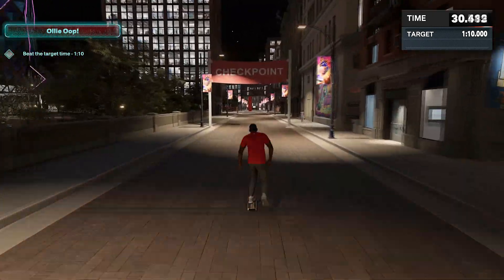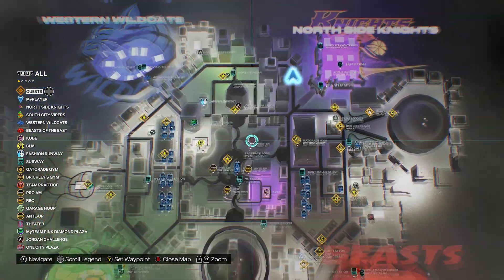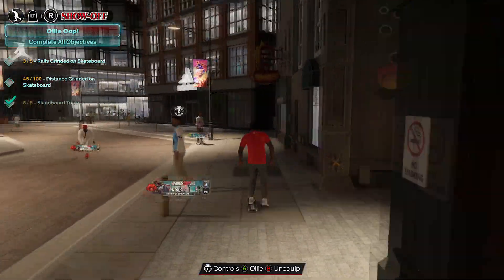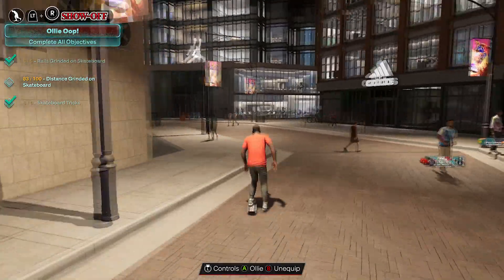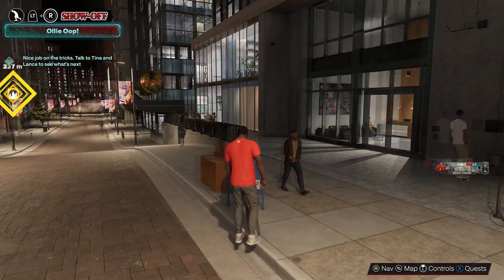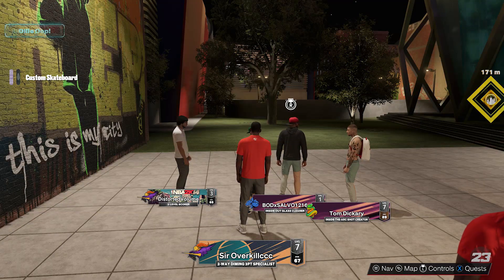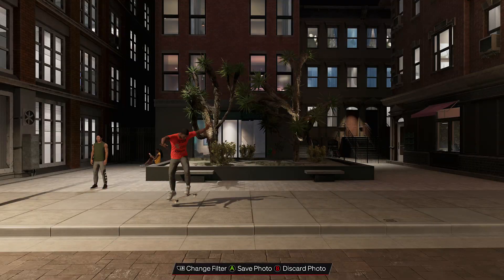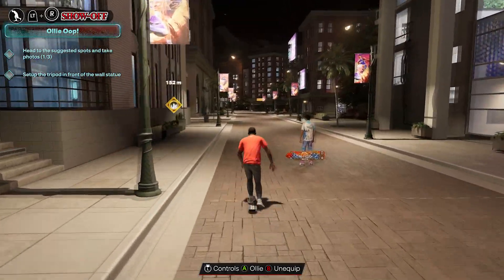Ollie Oop Quest Full Guide Good Location To Grind On Skateboard